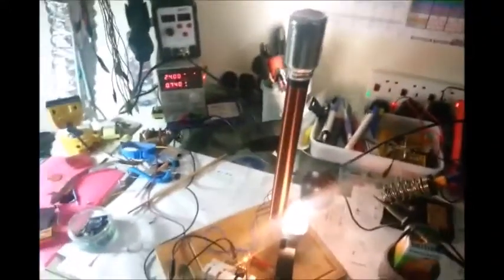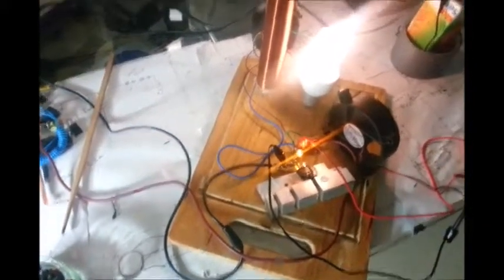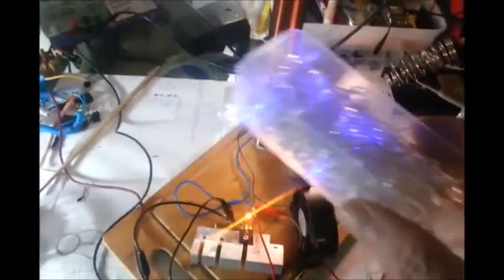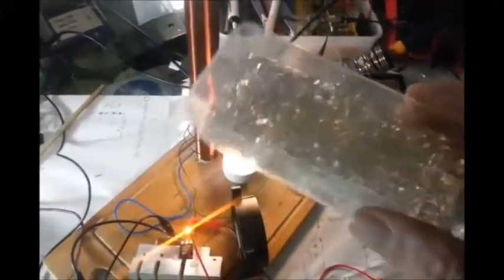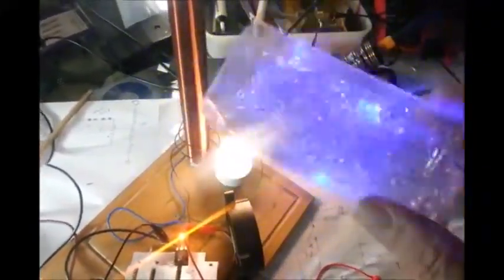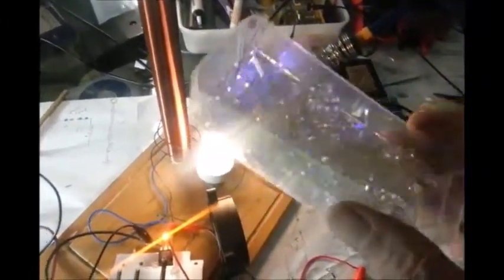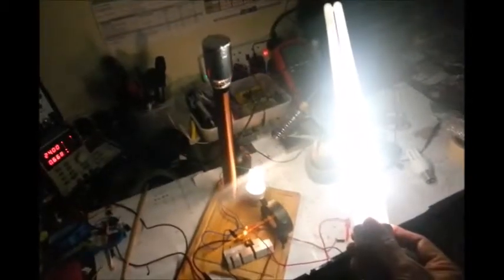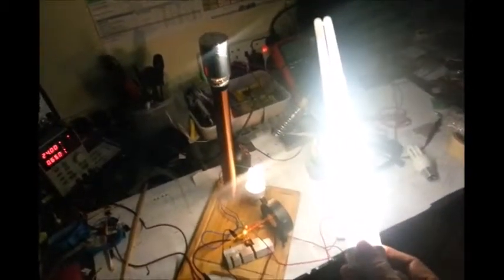Solid State TESLA Coil Exciter Update 2 Elecifun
Playing with a circuit I replicated from Ludic Science. I kept killing transistors so I have changed the transistor to a TIP35c changed the secondary to 850 turns and primary but play with the turns here. I am still using original resistor and LED
DIY electronics experiments as an electronics enthusiast.